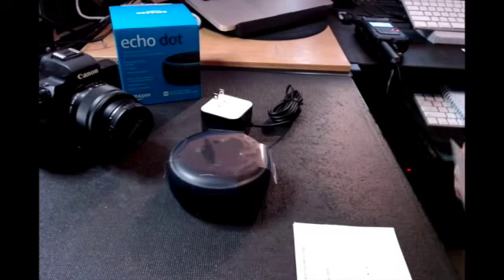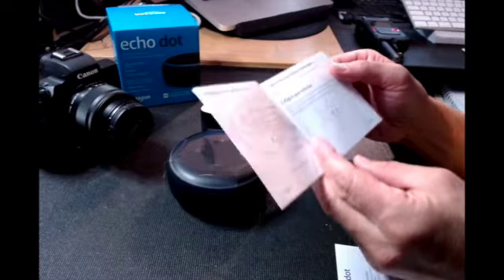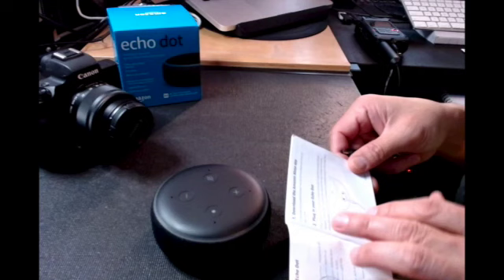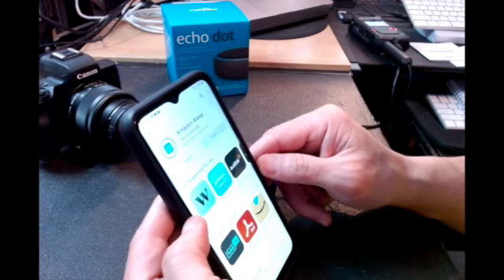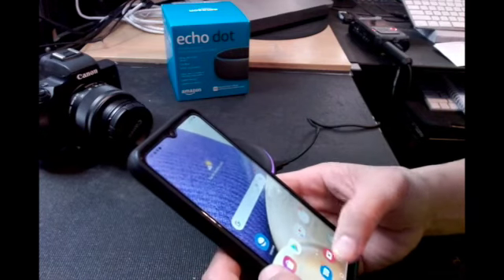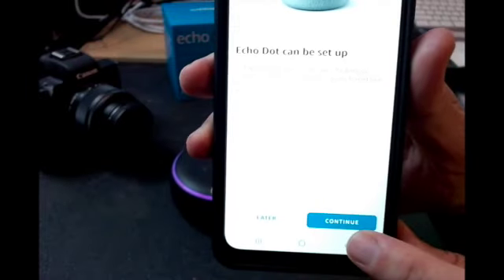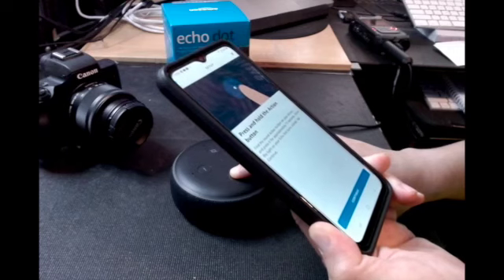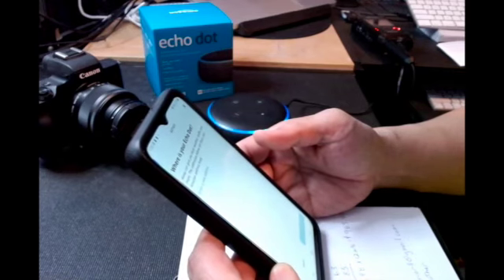AmaZon EchoDot Alexa How To Set up Amazon Echo Dot - Easy Setup - Manual Wifi Setup Instructions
👉 Behind The Scenes and private shows of We're Still Filipinos.
👉 New episodes coming soon 2022.

🎥 Hey all my Family Friends...Come join me on my New YouTube Channel: "LaEnt. T.V"
🎥 We're Still Filipino (pt.1) 🇵🇭🇨🇦 😎
🎥 A Weekly show Enjoying Life and Having Fun and keeping a
🎥 Positive Energy even with the COVID Pandemic +.  Show Start Jan, 12, 2022 wed.9pm.